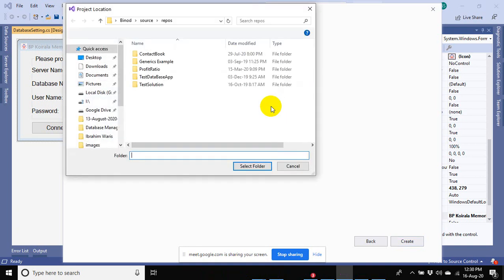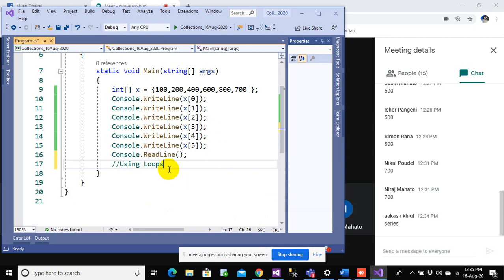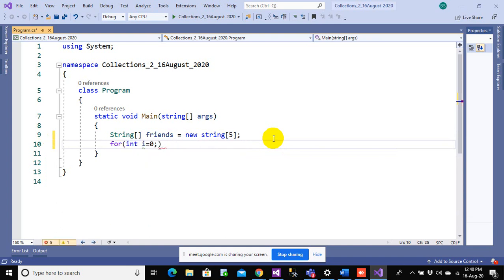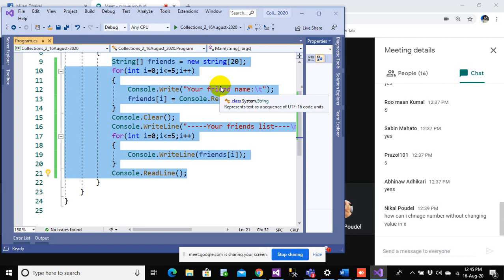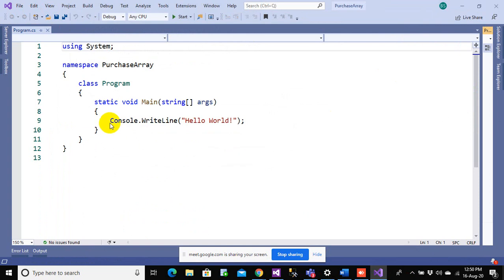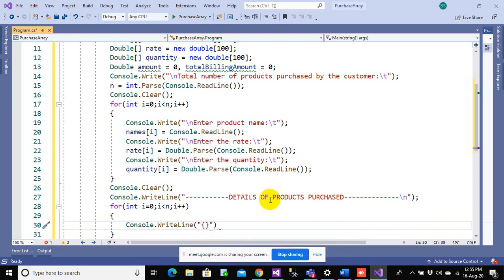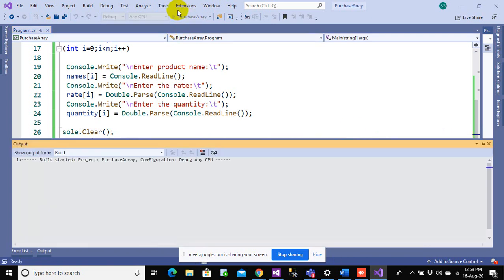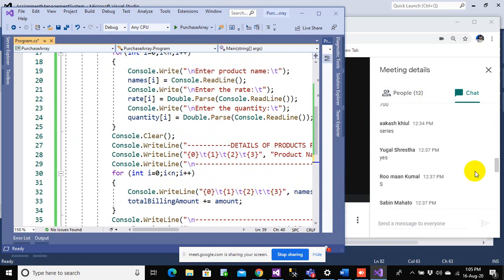Array 16August 2020